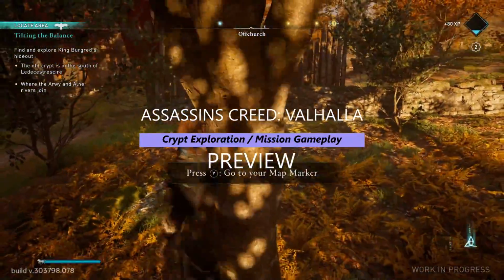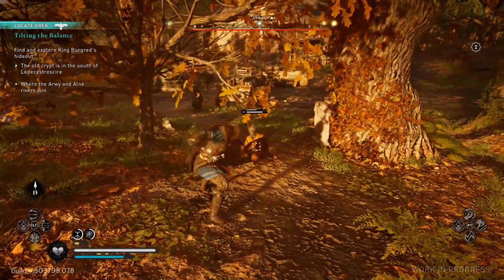Assassin's Creed: Valhalla | Crypt Exploration / Mission Gameplay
Check out some PC Gameplay for Assassins Creed Valhalla where I show off exploring the Crypt and another mission
 Thanks to Ubisoft for allowing me to capture footage

[Playlist Specific Hashtag]